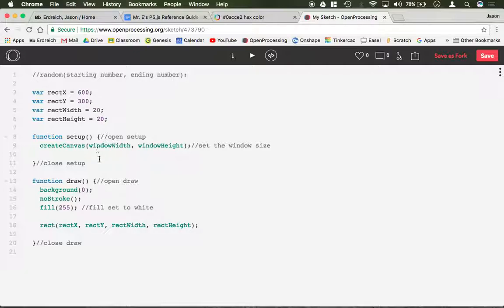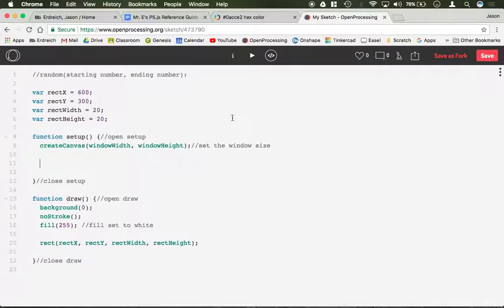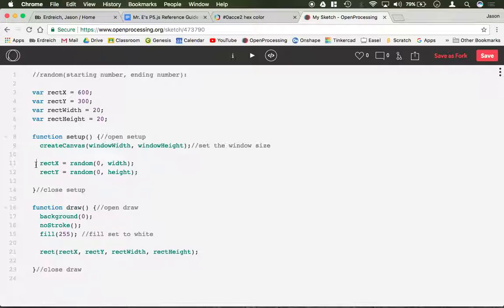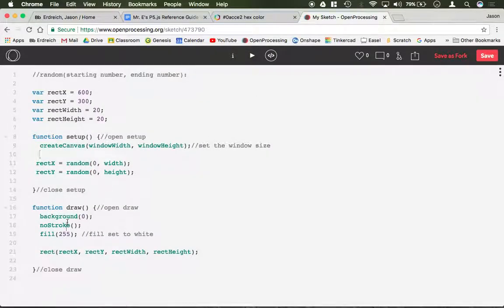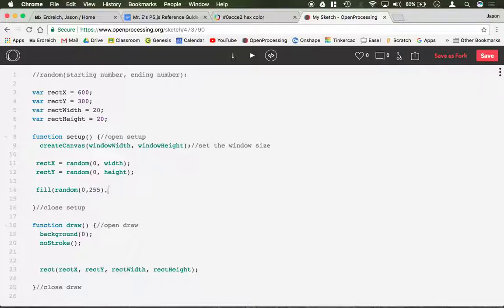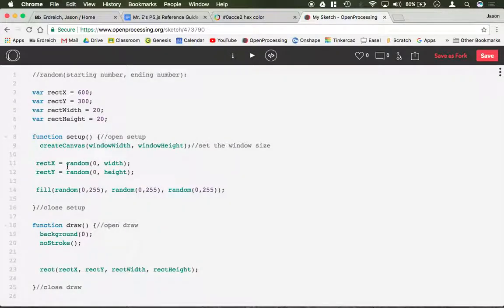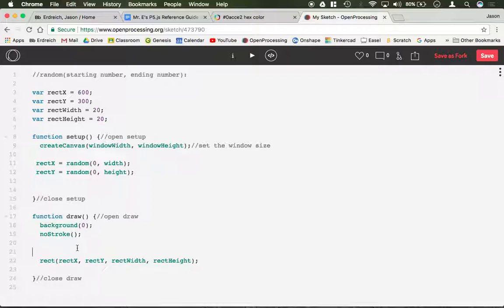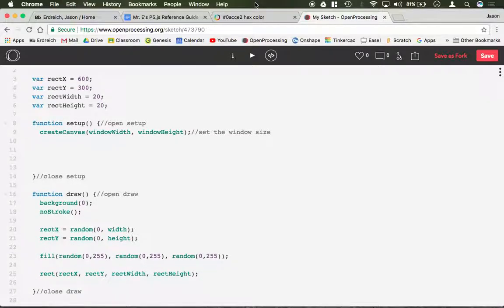How to use the random function in the P5.js programming Language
In this video, Mr. E demonstrates how to program using the random function in the P5.js programming language using the  openprocessing.org IDE